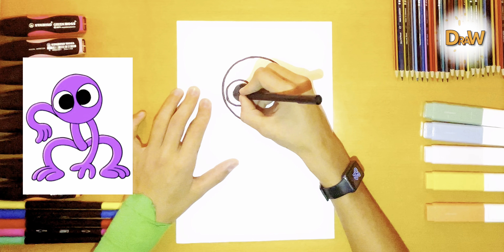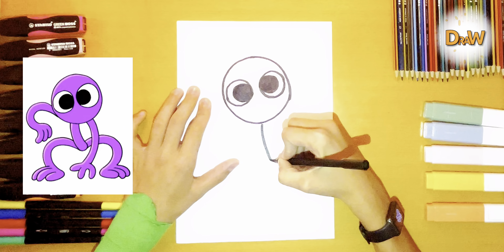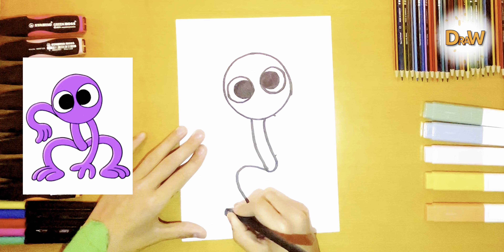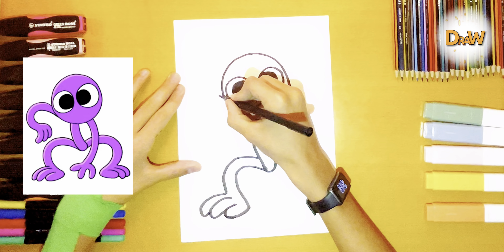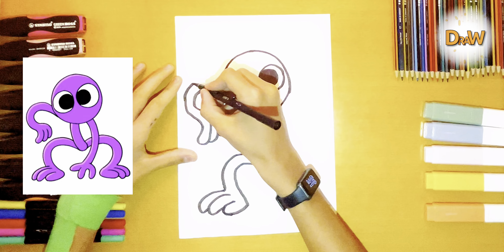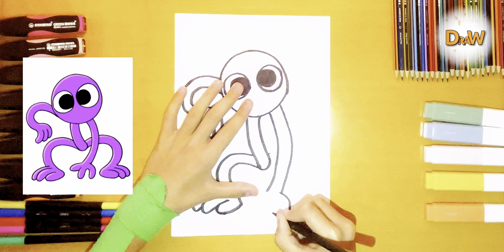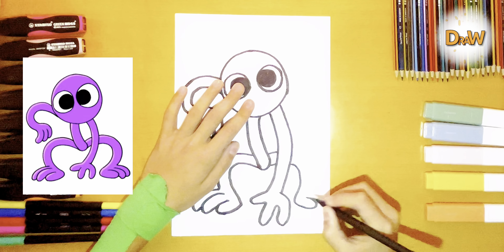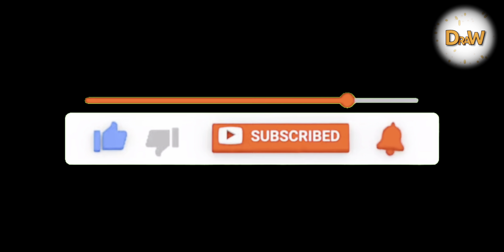how to draw purple🟣